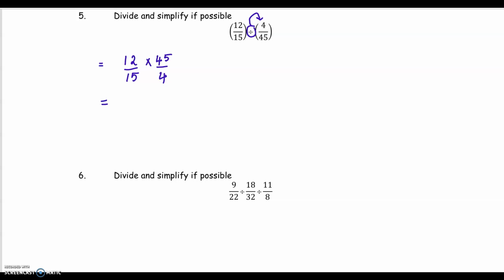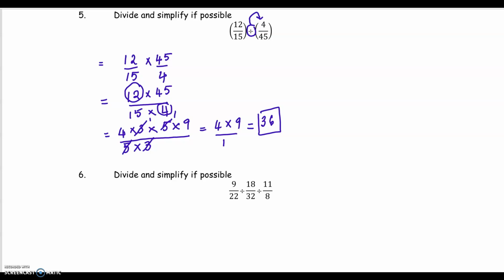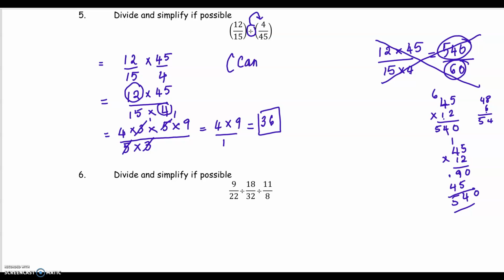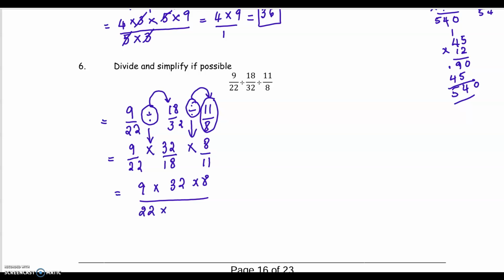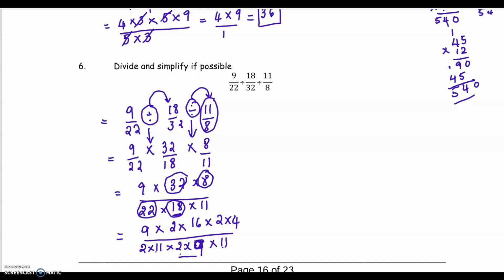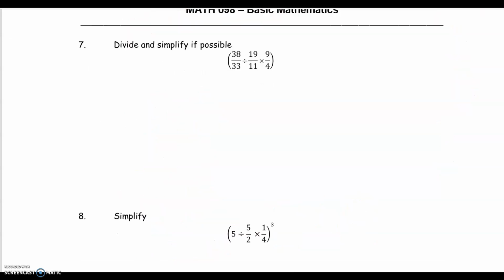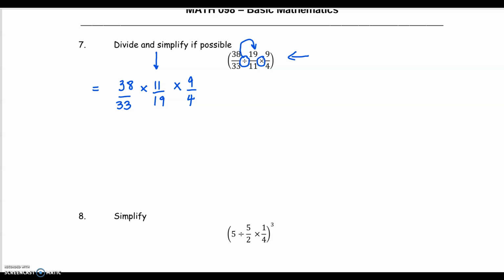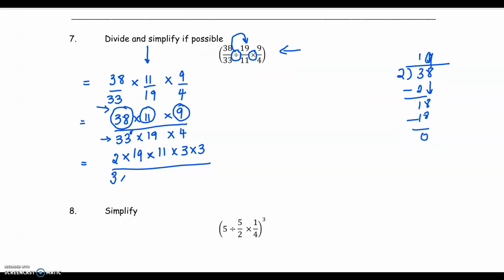Mth098 2.5 Division of Fractions Part 2